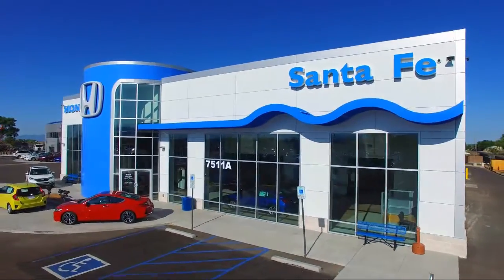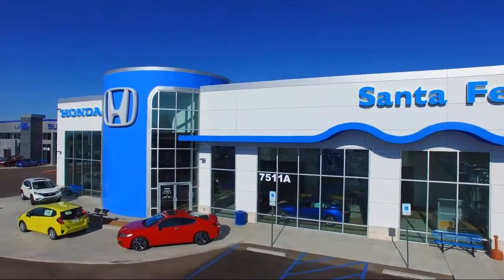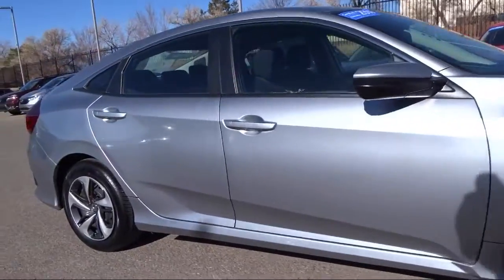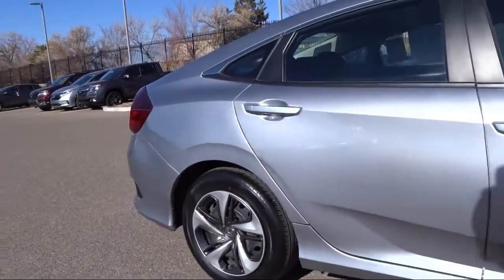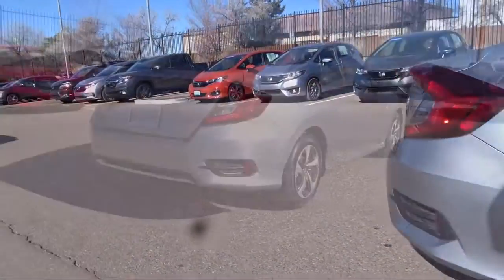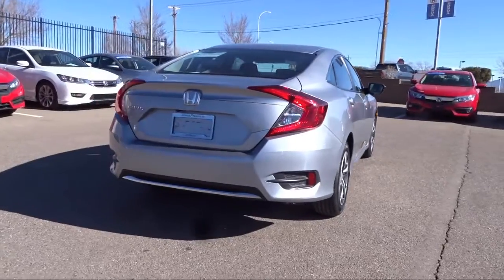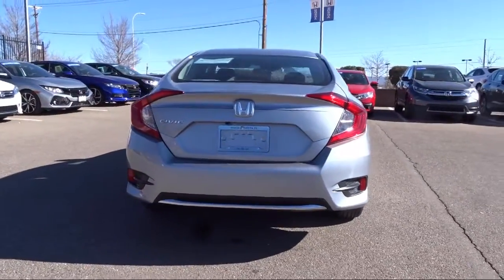2019 Honda CIVIC LX Sedan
2019 Honda CIVIC LX Sedan Stock Number: H130329A Vin:19XFC2E69KE016136.